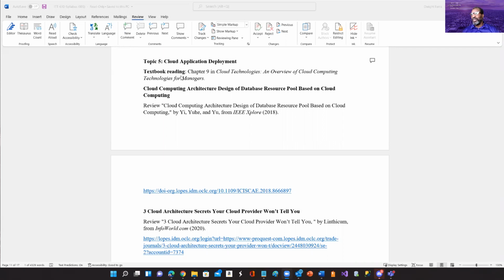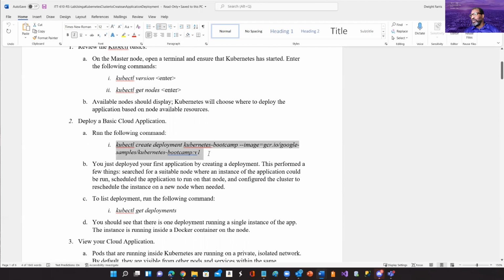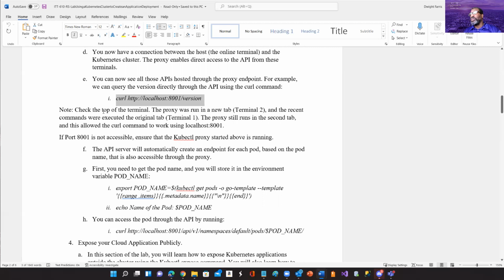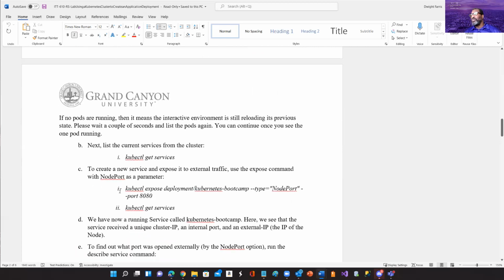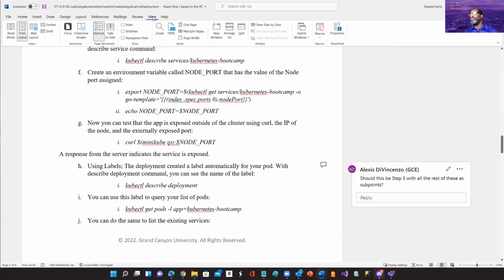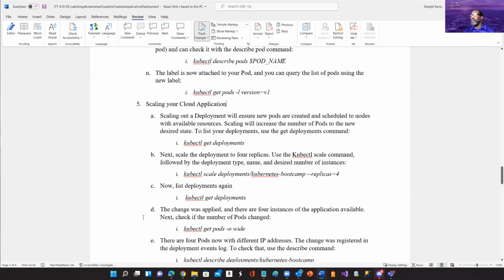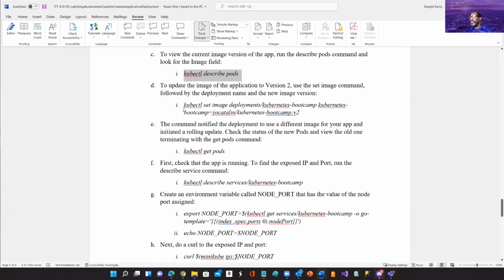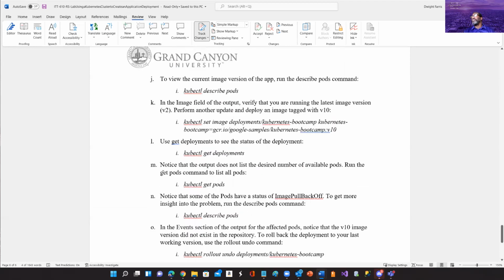ITT610 Topic 5 Lab 2